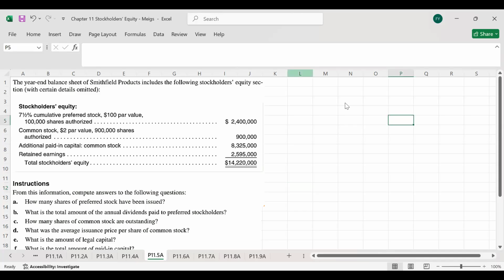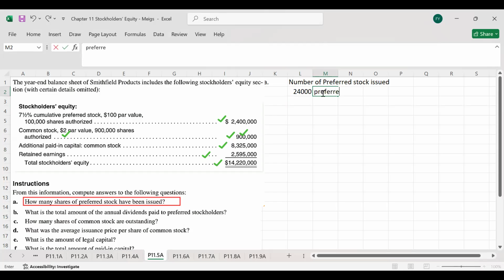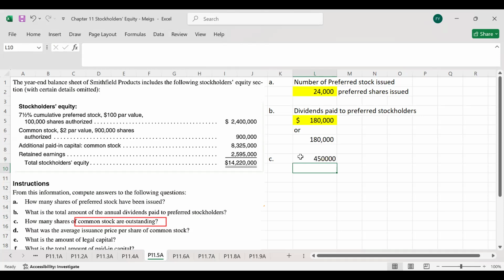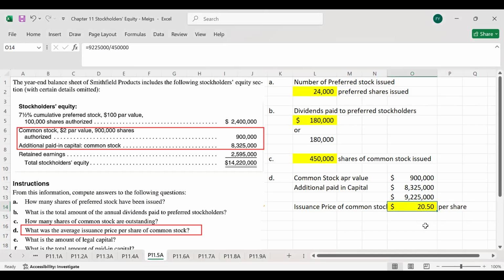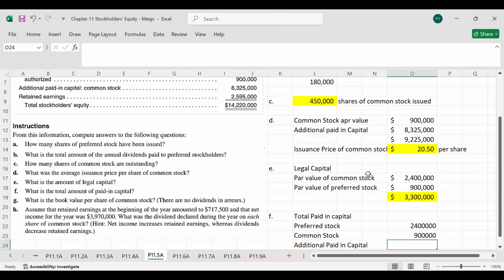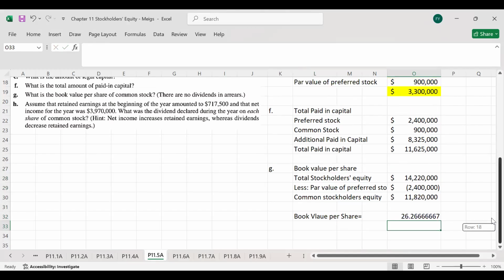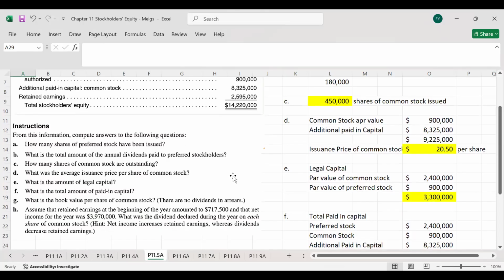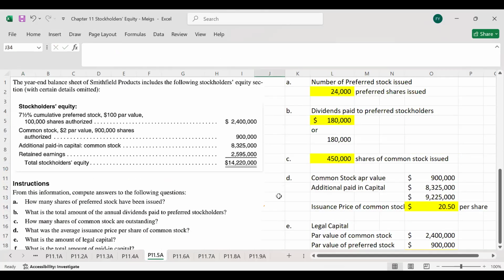Chapter 11 | Lecture 10 | Problem 11.5A | Financial and Managerial Accounting | Meigs Solutions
Chapter 11: Stockholders' Equity
Book: Financial and Managerial Accounting
Author: Williams, Hak, Bettner & Carcello, (Meigs and Meigs Accounting)

Lecture 2 | Chapter 11 | Dividends on Common and Preferred Stockholders | BE 11.3, 11.4 & 11.5, Exercise 11.4

Lecture 9 | Chapter 11 | Problem 11.4A
Coming soon.

Lecture 10 | Chapter 11 | Problem 11.5A
Coming soon.

Lecture 11 | Chapter 11 | Problem 11.8A
Coming soon.

Lecture 12 | Chapter 11 | Problem 11.9A
Coming soon.